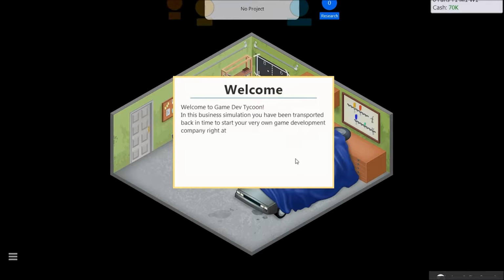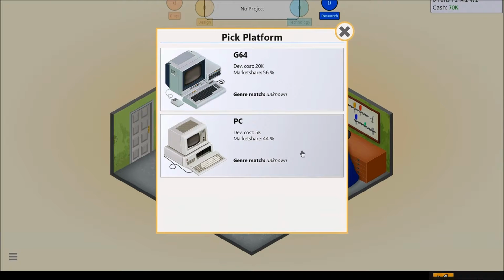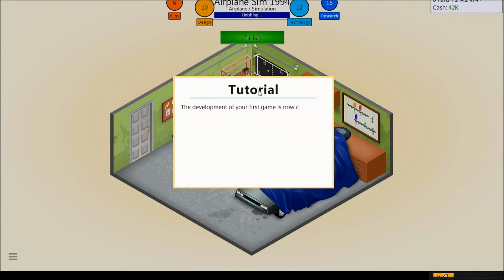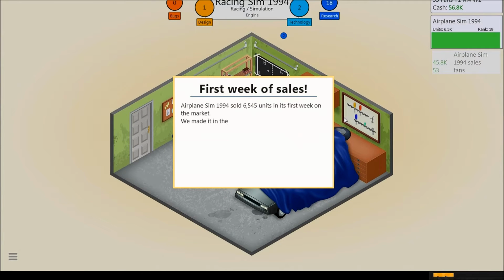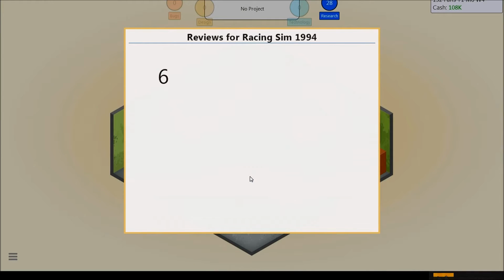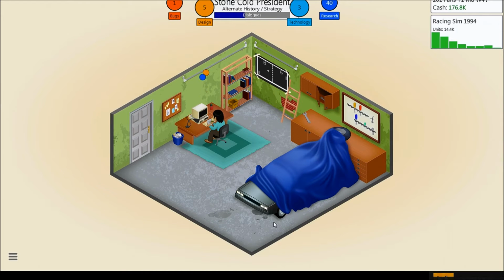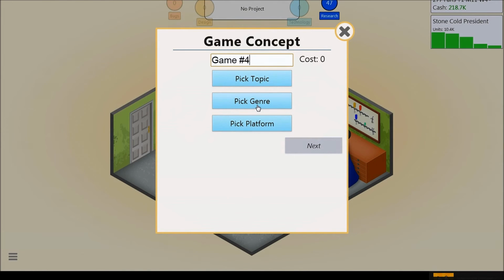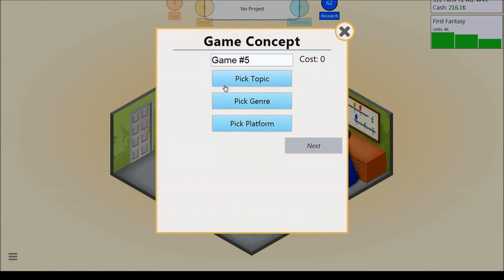SimWolf Enterprises - Game Dev Tycoon (Part 1)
What's up guys! SimWolfHero Here!

SimWolf Enterprises is here! We have many games of video variety for your pleasure! Games such as Airplane/Racing Sim 1994, First Fantasy, and Stone Cold President!

Thank you all for the support! You guys mean the world to me!

Social Media!